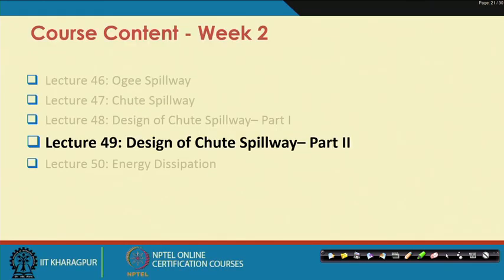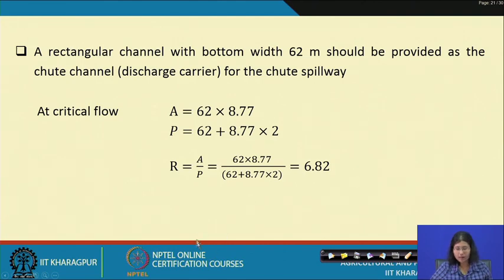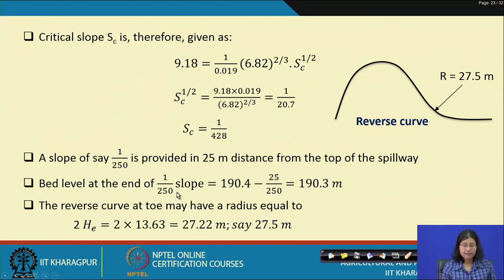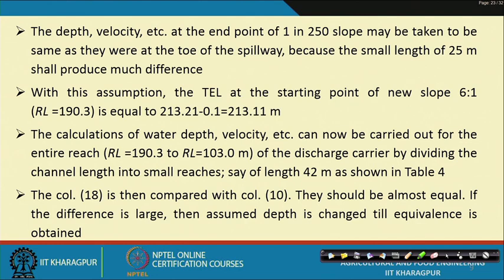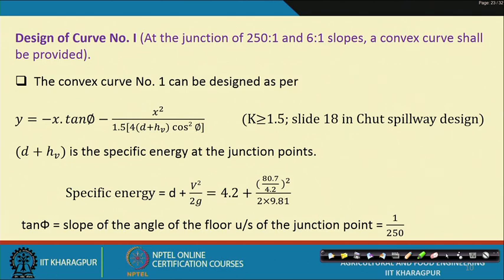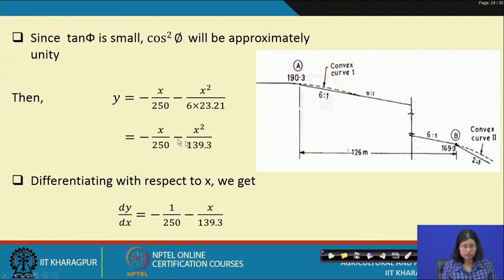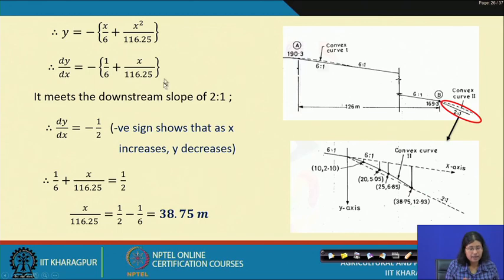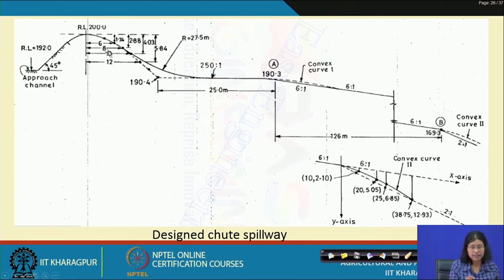Lecture 46: Chute Spillway Design II